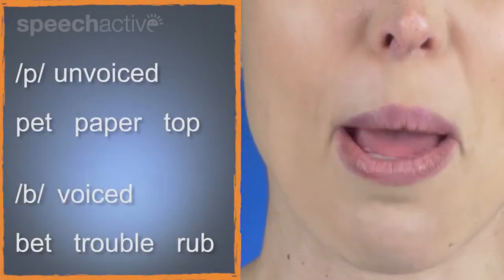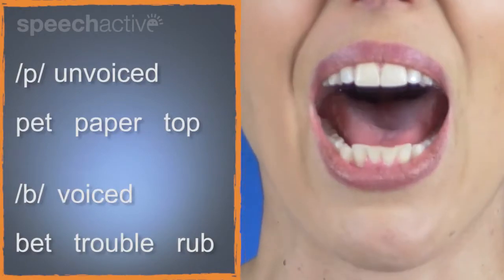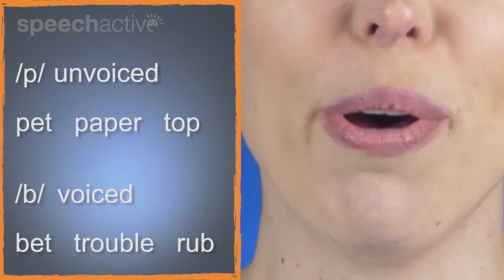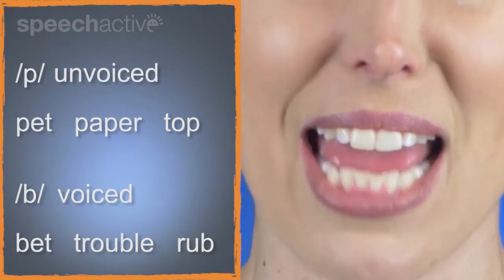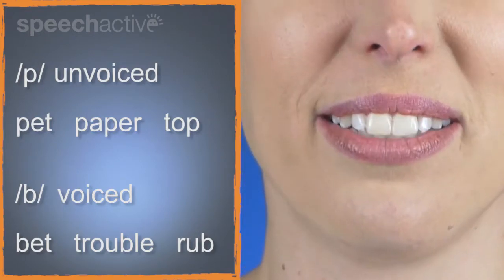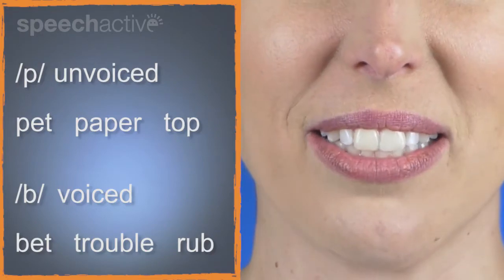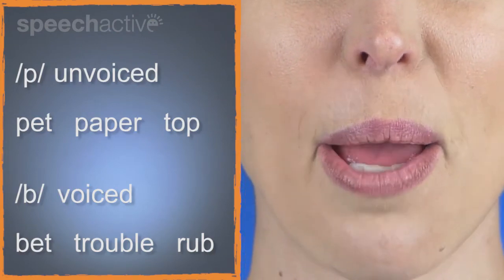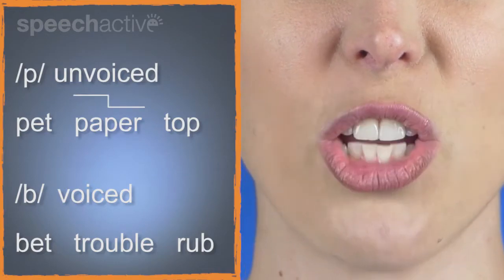English Consonant Sounds Lesson With IPA Practice Exercises For Improving English Pronunciation